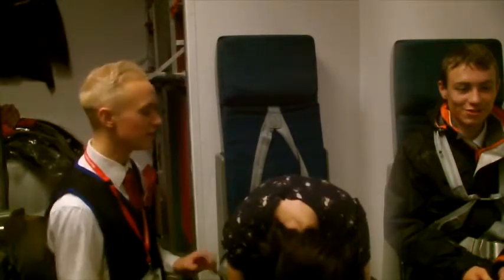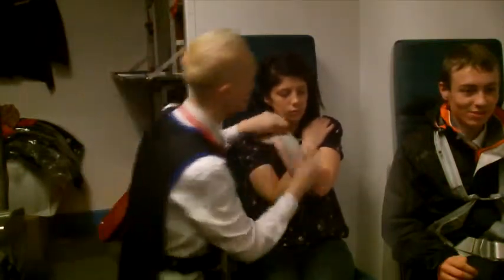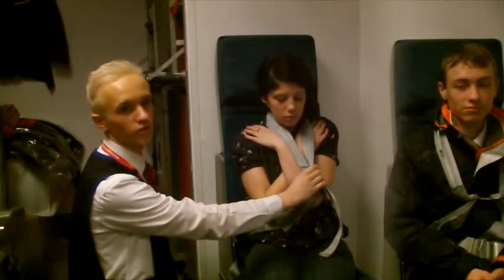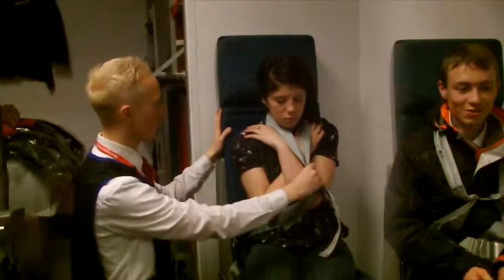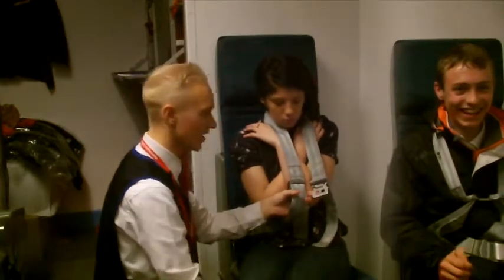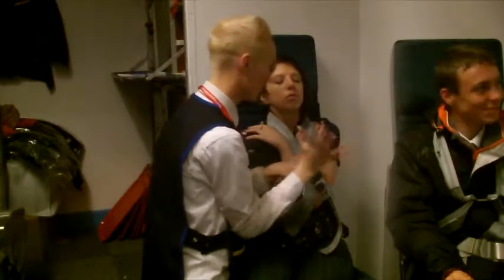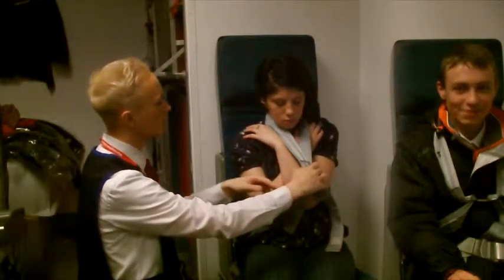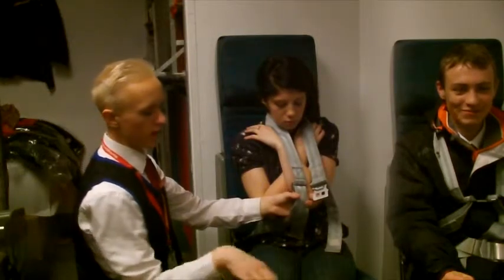pilot incapacitation - Unfinished Edit | New Version | With landing Instructions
This is our pilot incapacitation video where we show the steps how to deal with pilot incapacitation in Steps.

If you are enjoying these small video clips please like our facebook fan page here to hear news of upcoming videos before anyone else